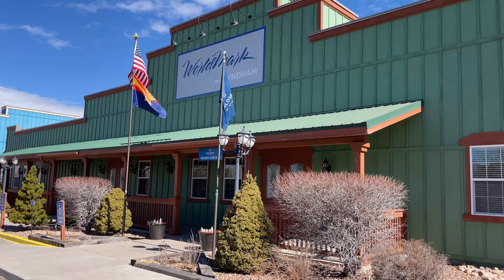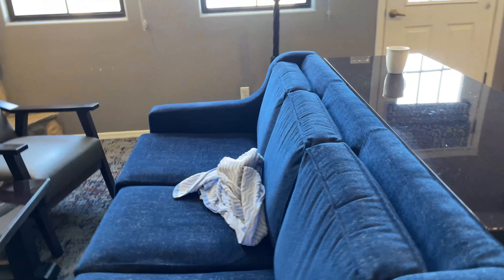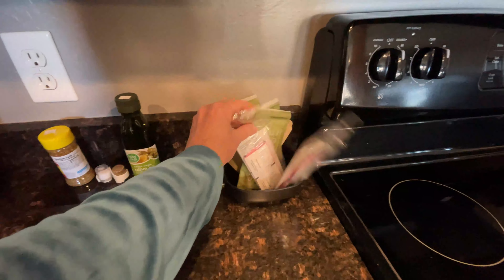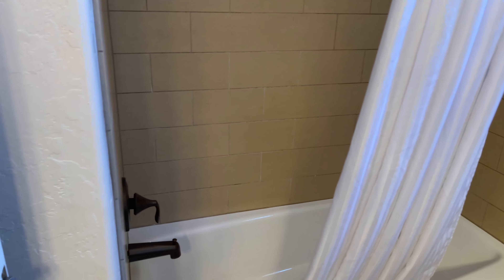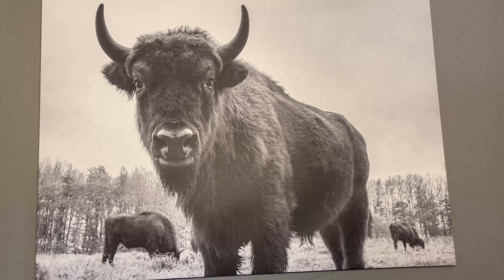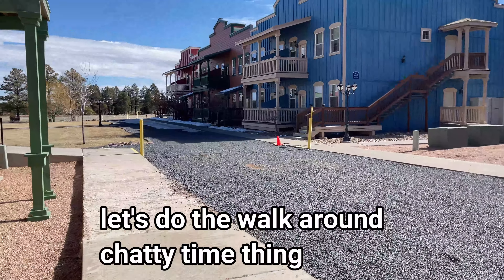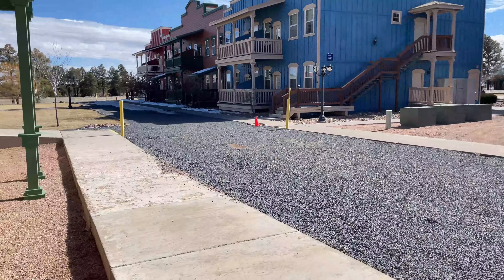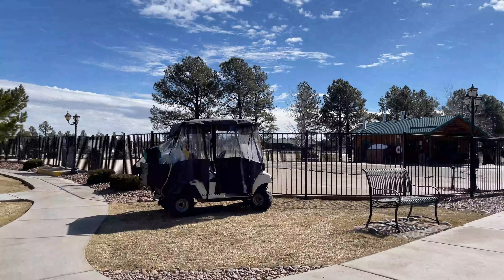Overguard AZ Worldmark Bison Ranch Timeshare Review Unit Tour White Mountains of Arizona